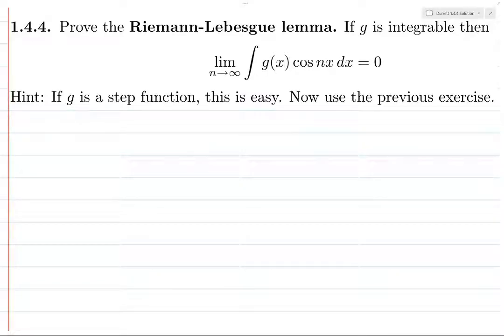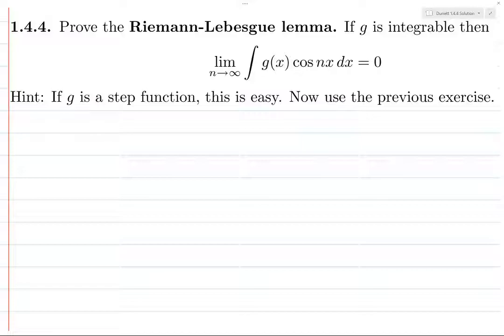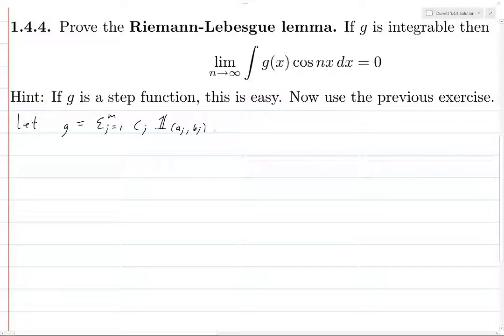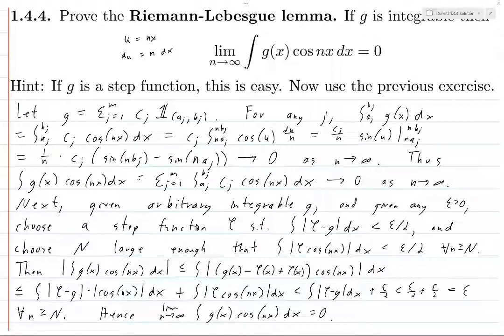Durrett Exercise 1.4.4